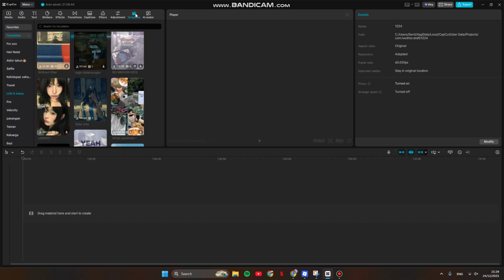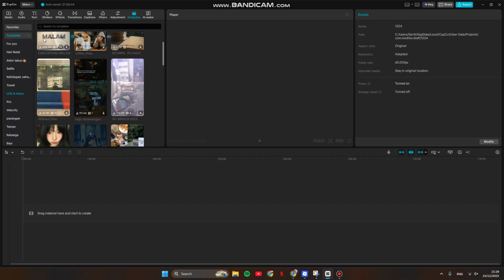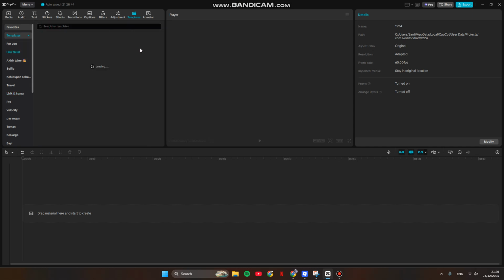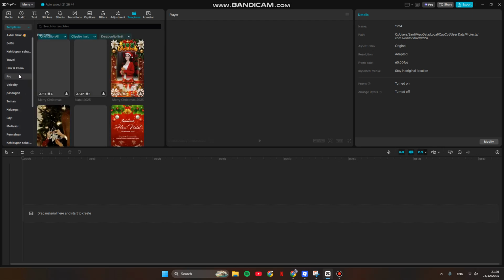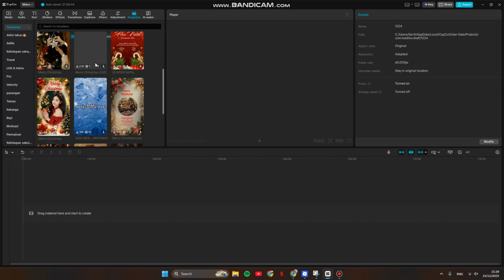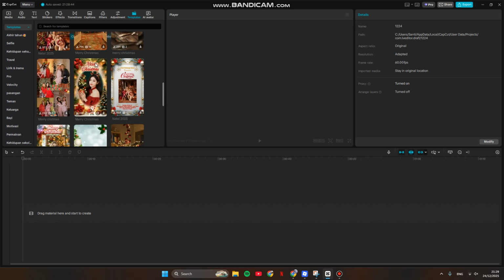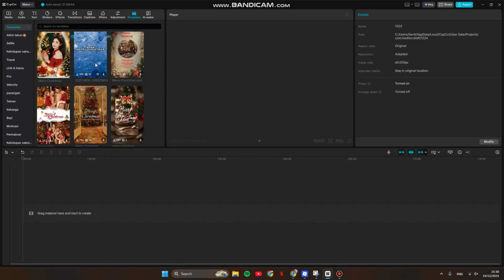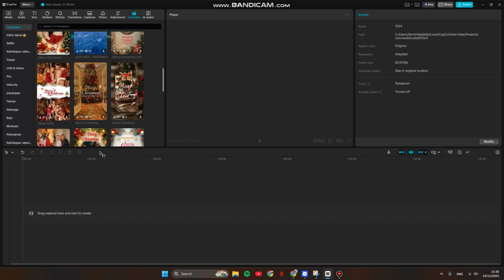CapCut Christmas Video Tutorial | Create Holiday Videos With Templates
Learn how to easily create your own Christmas video using templates in CapCut. This step-by-step tutorial shows you how to find holiday templates on both mobile and desktop, add personal photos, replace clips, and export your final festive video in just minutes without starting from scratch.

0:00 Create a Christmas Video in CapCut
0:12 Find Christmas Templates in CapCut
0:50 Replace Template Photos with Your Own
1:39 Export and Download Your Christmas Video